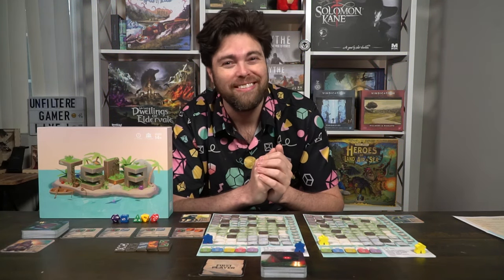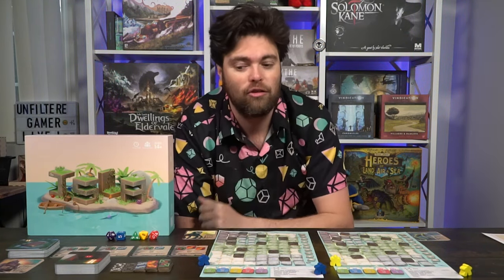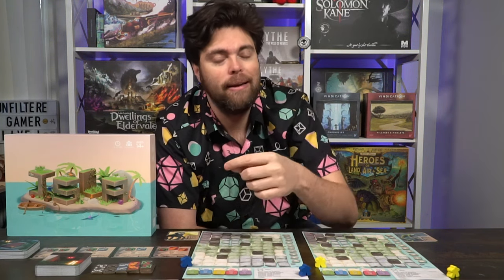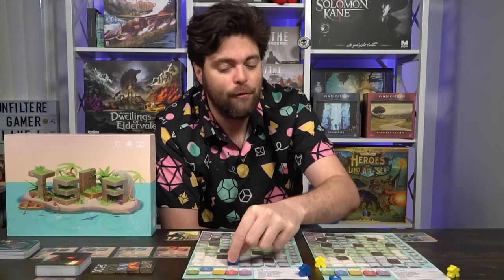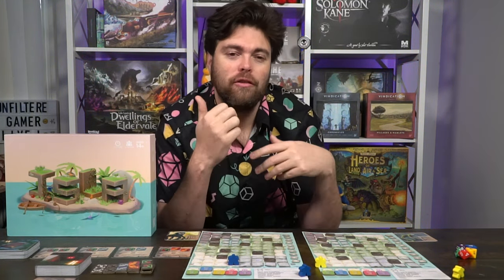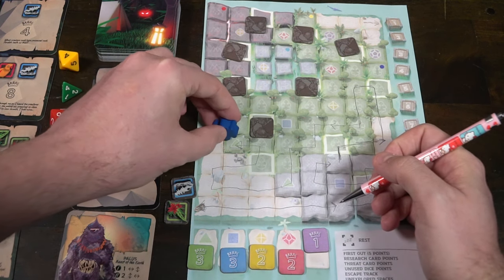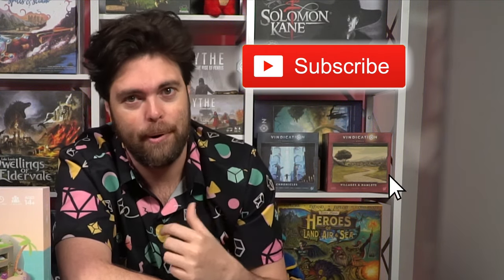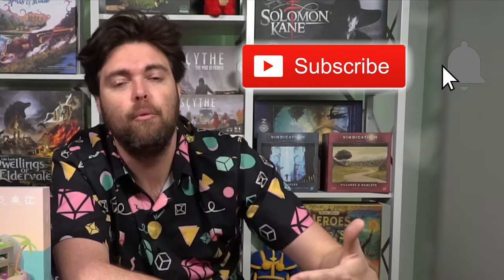Isla - Board Game Review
Isla Review by Unfiltered Gamer